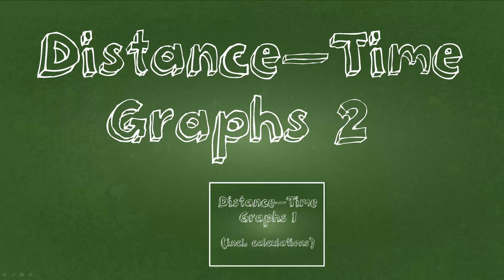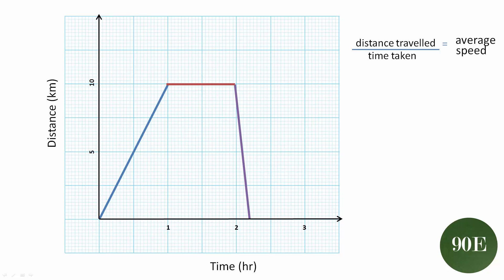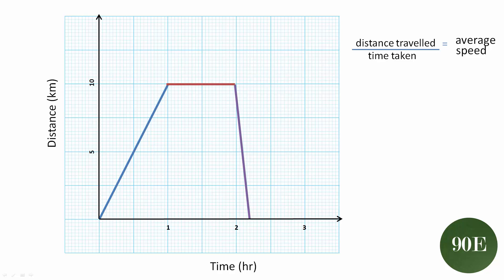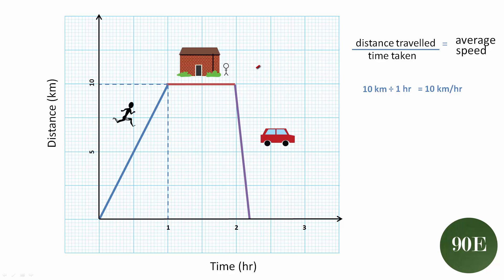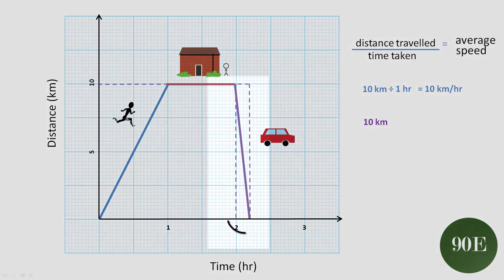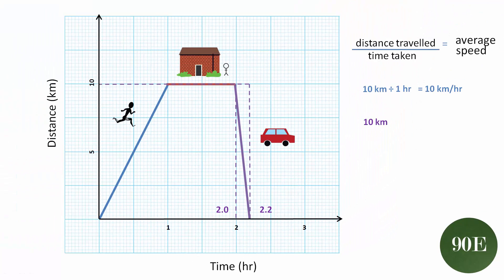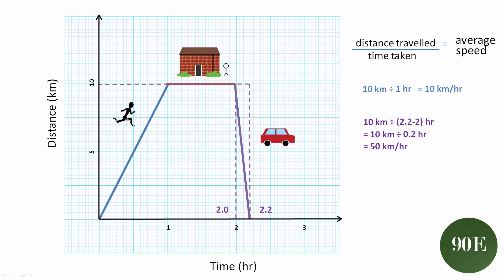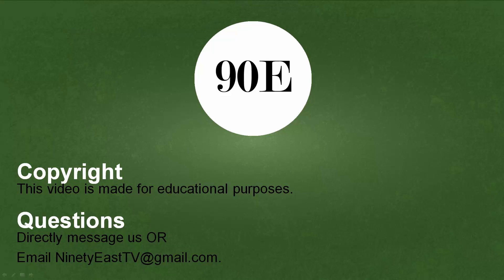Return journeys in distance time graphs - Physics tutorial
This is a basic physics tutorial that is targeted at the GCSE (grade 9 and grade 10) standard: interpret data from tables and graphs relating to speed

In our last video we learned that distance-time graphs can be used to represent journeys, and that they're particularly useful because it's easy to compare one journey to another at a glance i.e. without having to do any calculations. The steeper the gradient or slope (irrespective of the direction), the greater the speed (please note this is only the case on a distance-time graph).

In this video we take a look at a return journey on a distance-time graph.

This is the follow on worksheet for this video It has two graphs for you to work through, with answers (including how to calculate the answers) so that you can consolidate your learning.

You can turn the subtitles / captions on and off as you please, using the button in the bottom right hand corner.